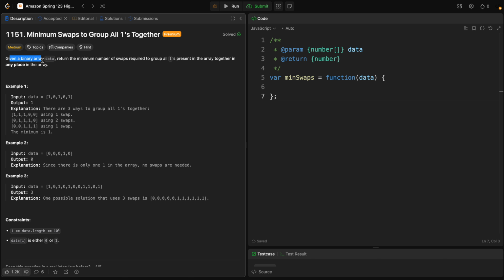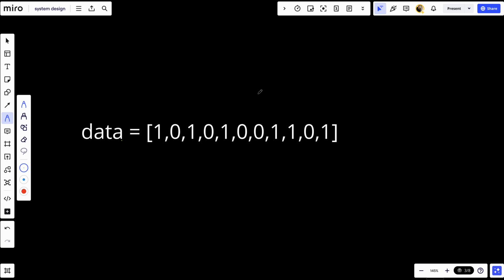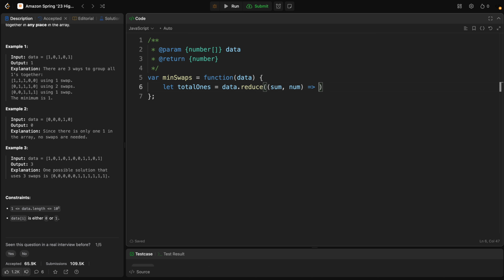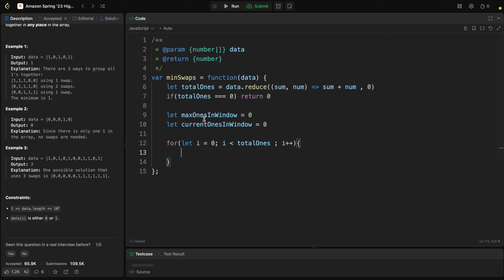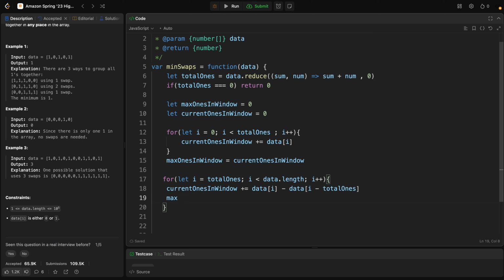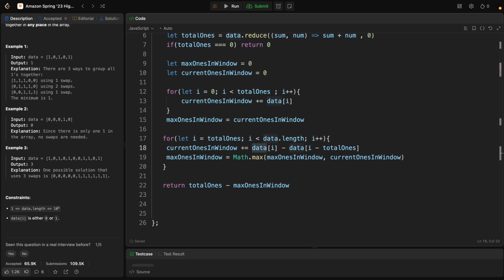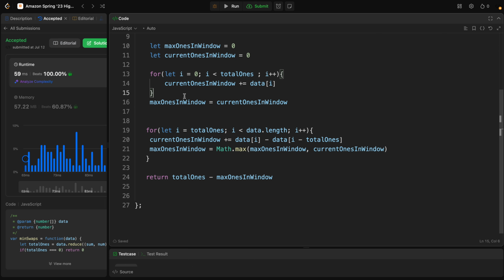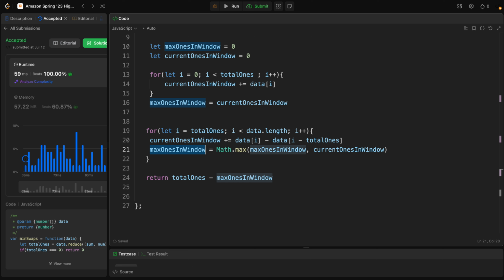LeetCode 1151. Minimum Swaps to Group All 1's Together | Amazon Spring '23 High Frequency